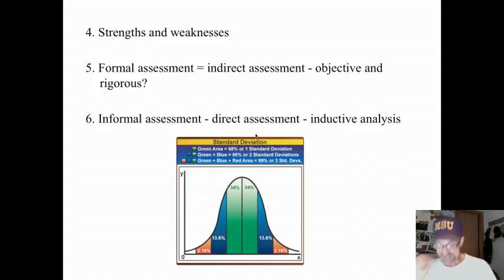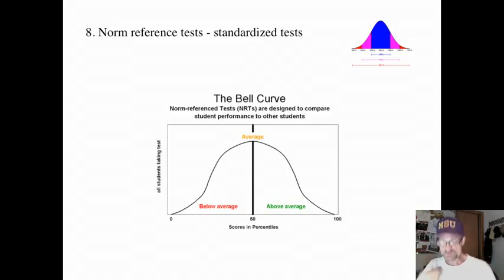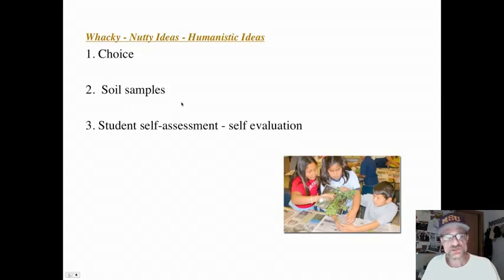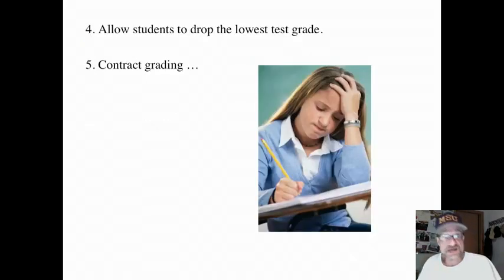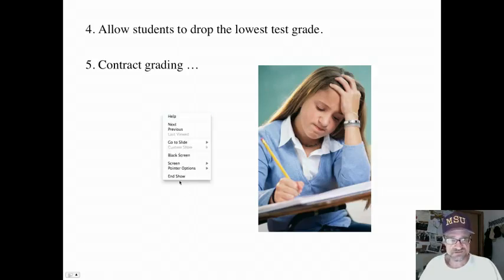Saylor.org PSYCH303: Dr. Andrew Johnson's "Assessment: Overview"